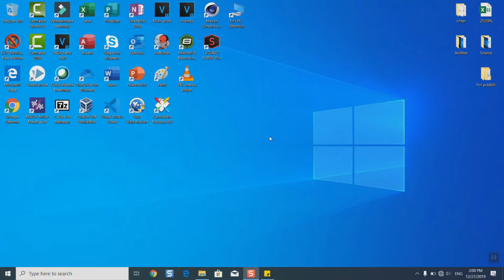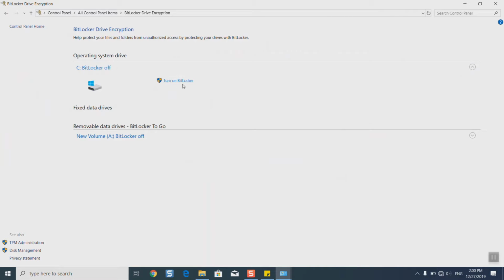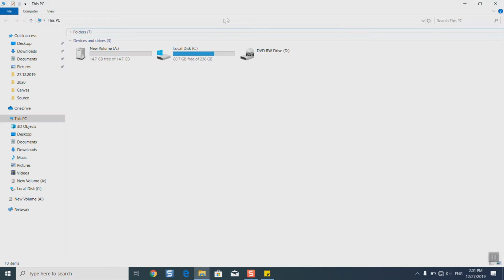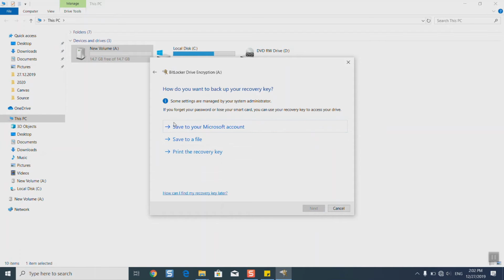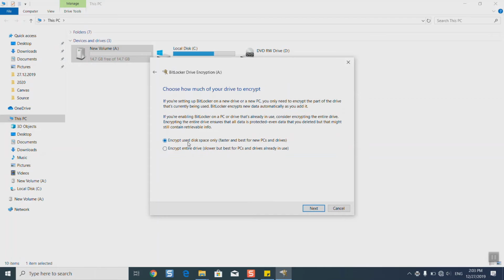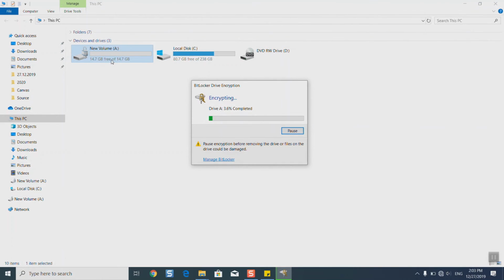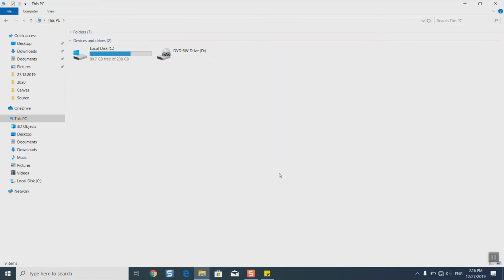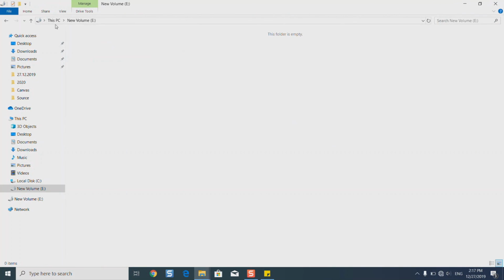How to protect your computer data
In this video I will show you how to protect your computer data